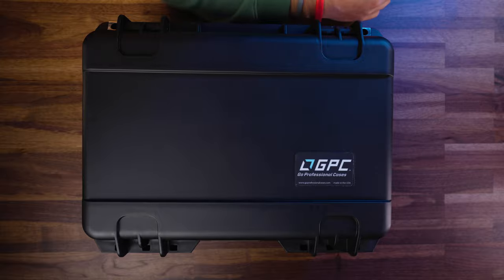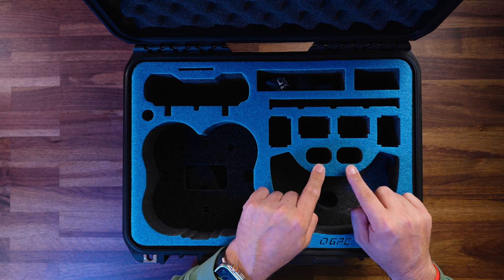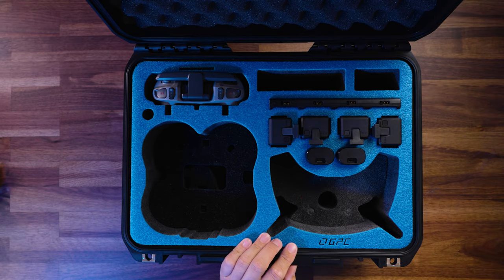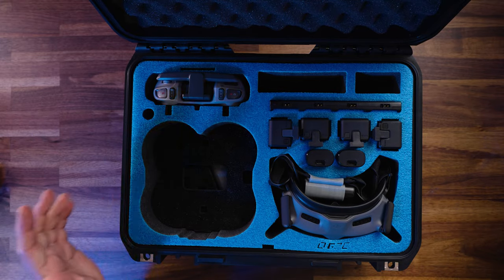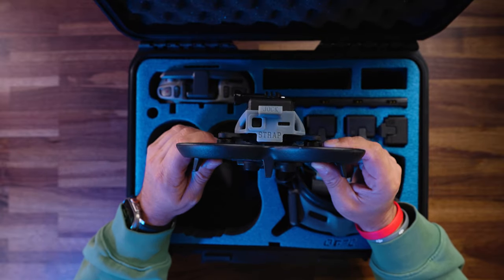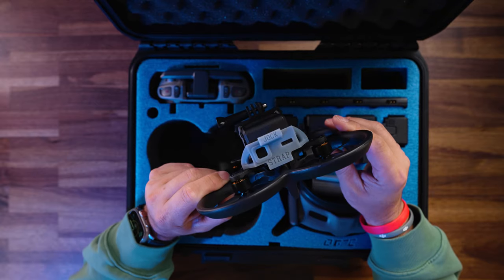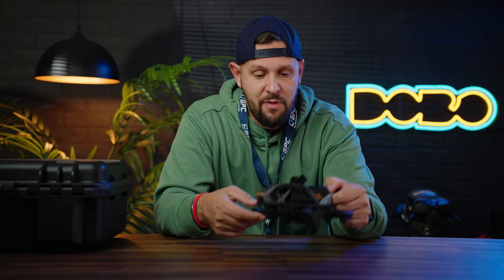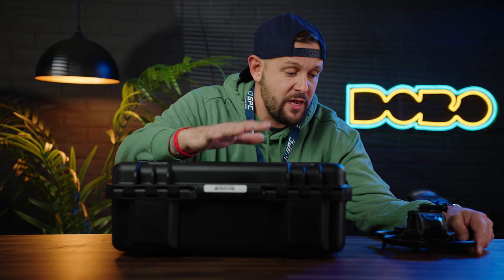DJI Avata GPC Case | The Most Space!!!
Avata Battery Jock Strap

🎥 Other Lenses: 🎥

🎤 Audio: 🎤

🔭 Camera Accessories: 🔭